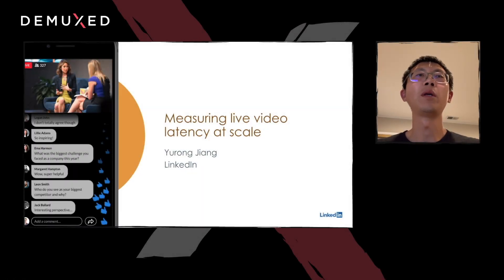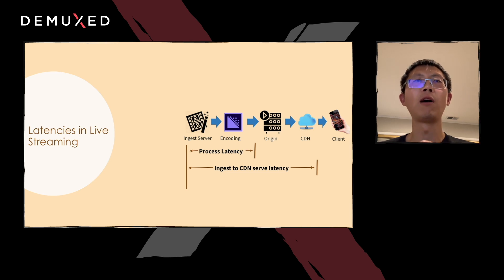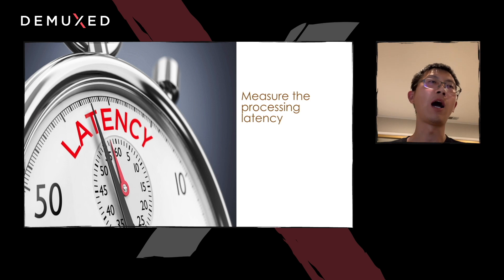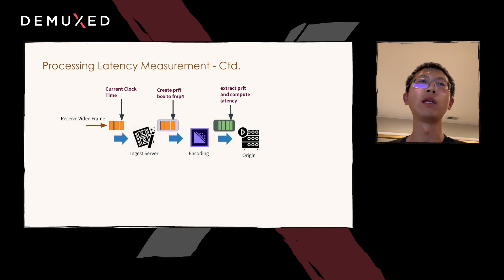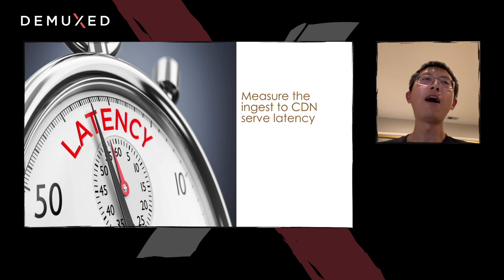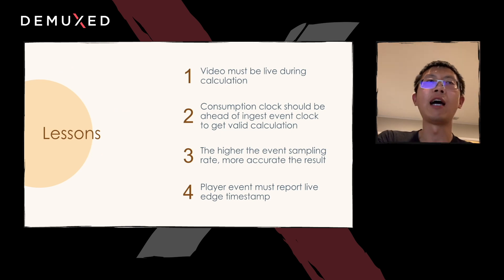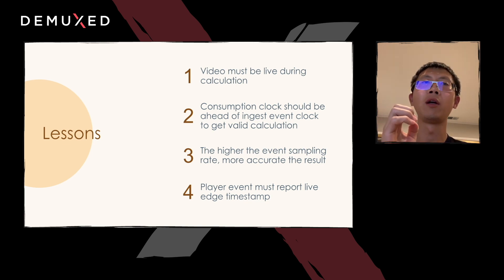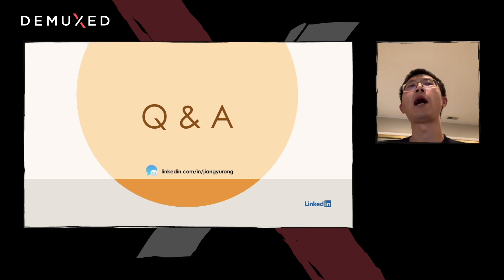Yurong Jiang - Measuring the live video latency at scale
Imagine a live streaming viewer wants to know the delay of their live video, or a live infrastructure engineer wants to capture the latency performance of the pipeline, how could you have the latency systematically measured nearline at scale?

In this talk, we will present a latency measurement framework we developed for Linkedin live video. It supports capturing per stream latency from ingestion to playback, leveraging technologies including media signaling, header manipulation, and streaming processing.

We’ll be covering four major latency contributing factors in the live pipeline: ingestion to storage, origin server processing, origin to CDN, and CDN to client player latency. We will discuss how we work across the stack with Azure Media Service to capture each latency component per client in nearline fashion. We’ll also share some “glitches” we caught while building the flow.